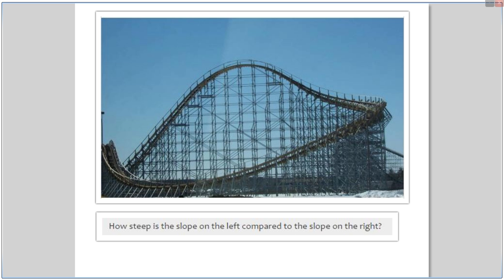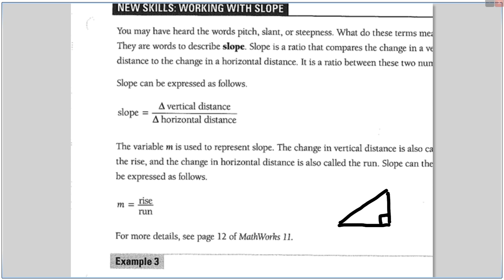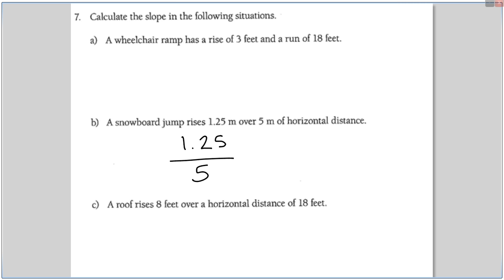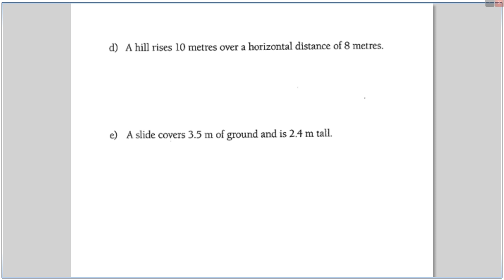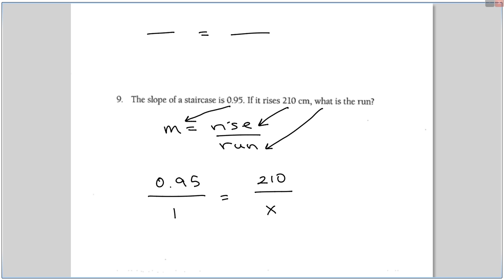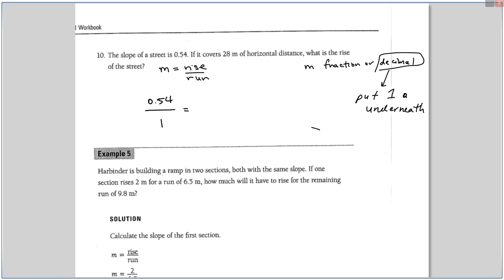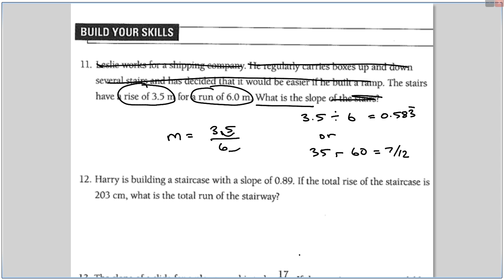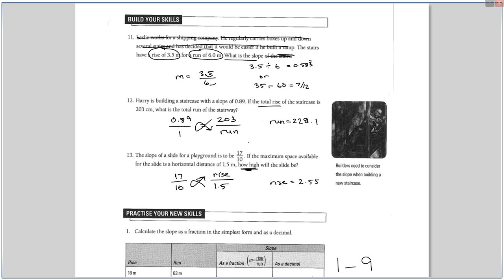20-3 U1L1 Video